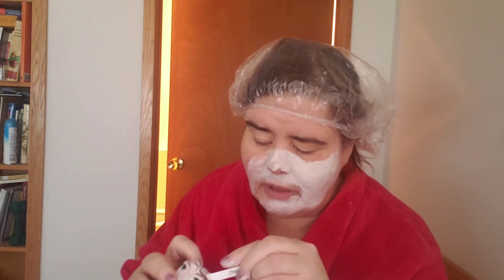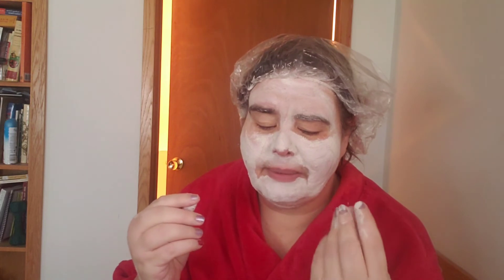YesTCoconuts EnergizingCoffee 3n1Mask,Scrub&Cleanser